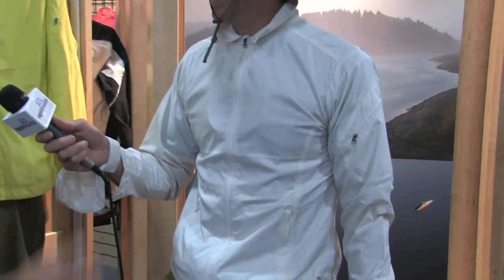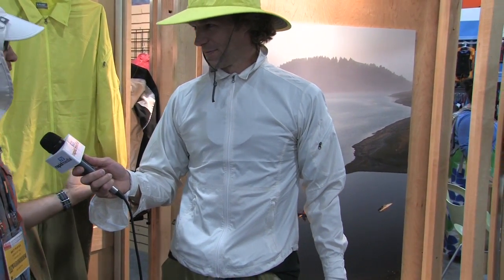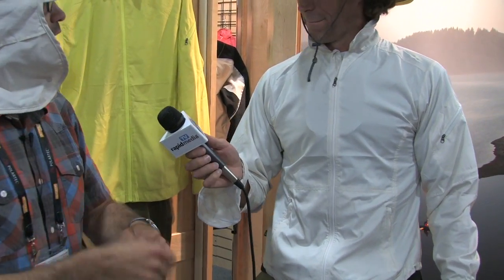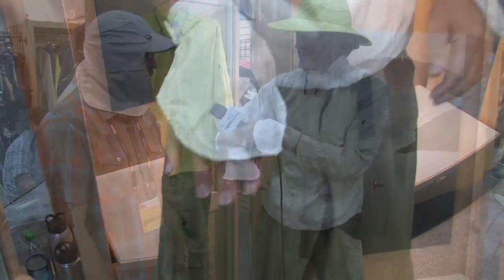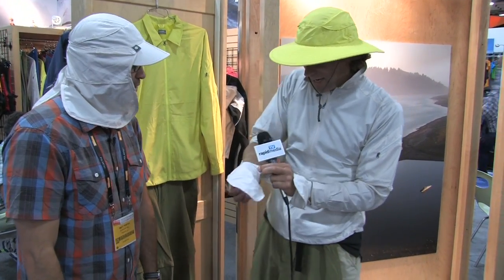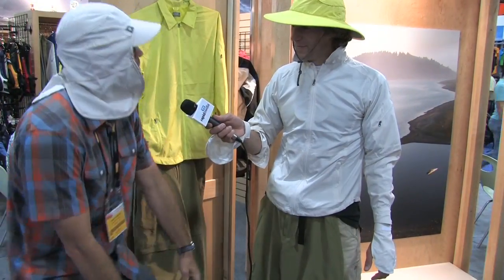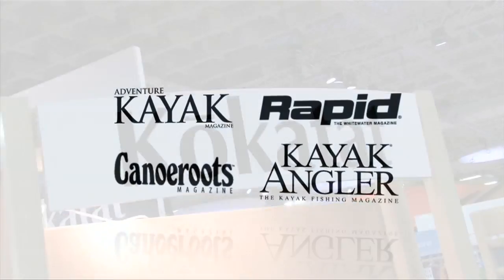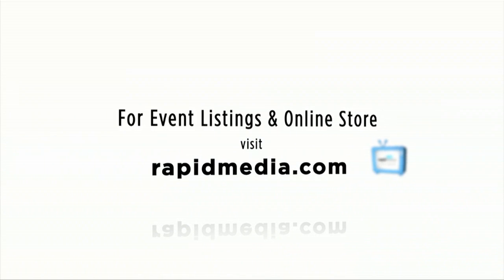Kokatat Sun Protection Wear | Adventure Kayak | Rapid Media